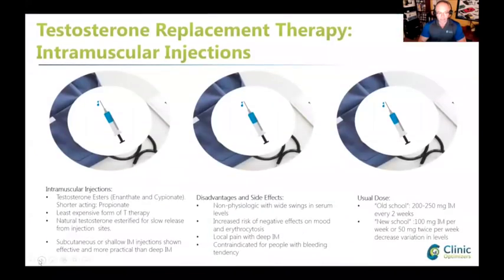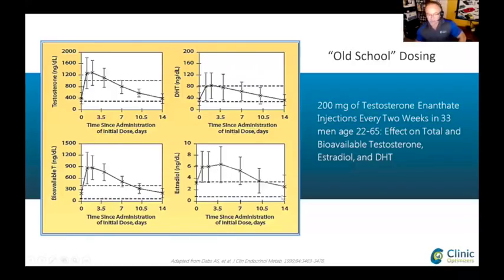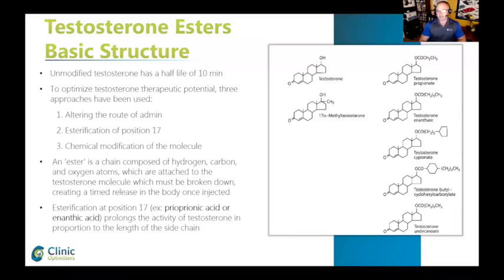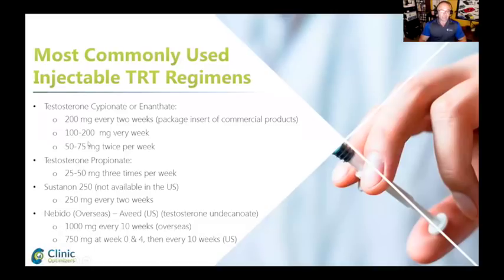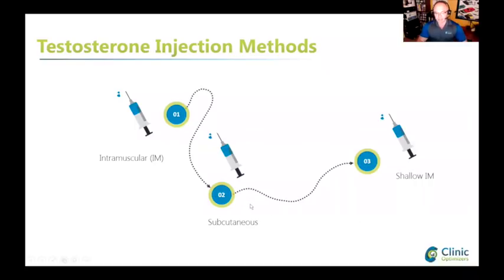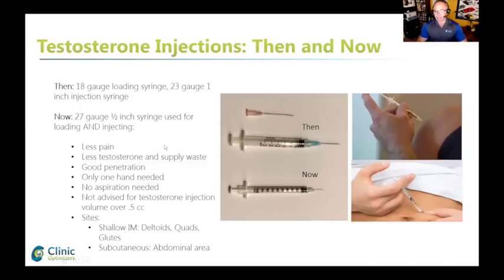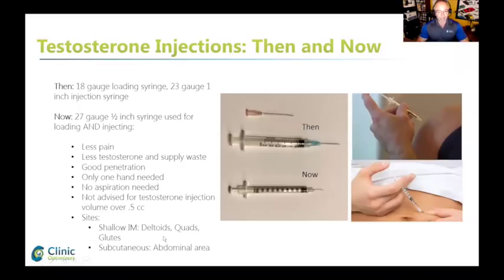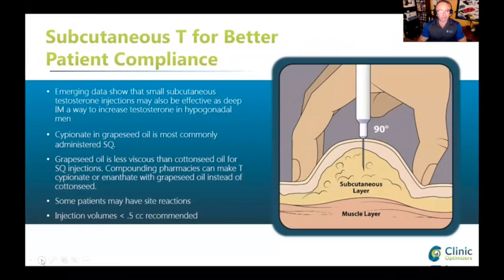How to Inject Testosterone: New Versus Old Methods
Nelson Vergel explains how to inject testosterone and how injections methods have evolved with time.  This short video is part of a longer testosterone lecture. for affordable blood tests you can buy without a doctor's visit.
Summary
This video discusses the different methods of injecting testosterone, comparing old and new approaches. It explains the advantages of more frequent injections with lower doses and the reduction of side effects. The use of esters and their effects on testosterone metabolism is also explained. The commonly used injectable regimens and monitoring of testosterone levels are discussed. Additionally, various injection techniques, including intramuscular, subcutaneous, and shallow intramuscular injections, are explored.

Highlights
💉 Old school dosing for testosterone injections is 200 milligrams every two weeks, but new methods are becoming more popular.
💊 Modified esters are attached to testosterone molecules to slow down their metabolism, allowing them to work longer in the body.
🔄 More frequent injections with lower doses result in better efficacy and reduced side effects.
🔬 Testosterone levels should be monitored, and doses adjusted accordingly to minimize peaks and valleys.
📌 Injection techniques include intramuscular, subcutaneous, and shallow intramuscular methods.
🔄 Subcutaneous injections have been shown to be as effective, if not better, than intramuscular injections.
🖐️ Shallow intramuscular injections with a small needle can be done with one hand, offering convenience and independence.